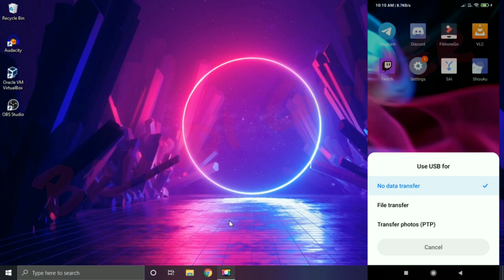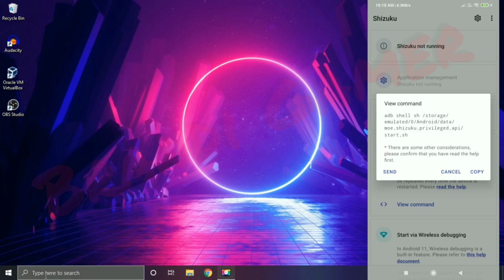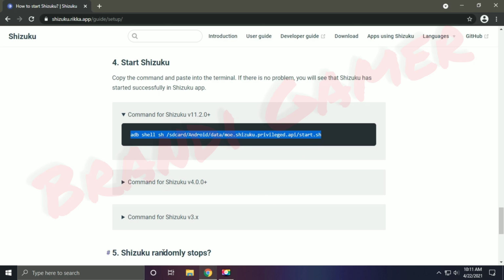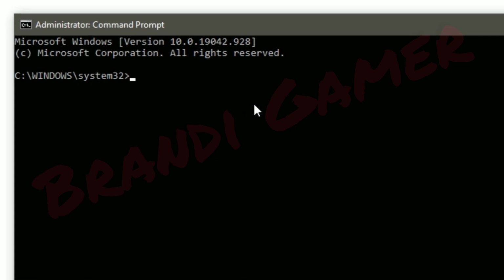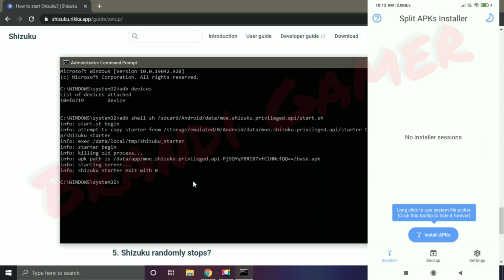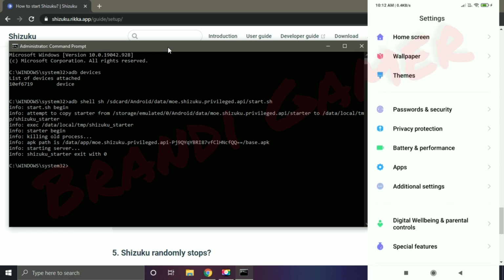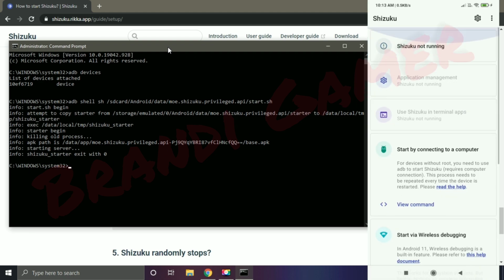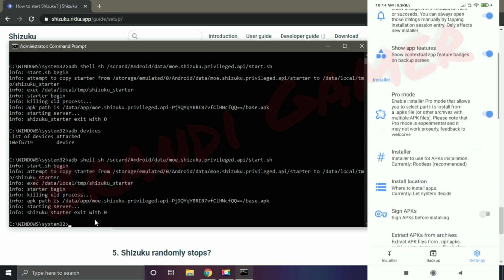Installation error in SAI and shizuku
This video will help you to fix the common problem in setting up the shizuku app with Split apks installer. like "SAI requires permission to use Shizuku Server" , "Application management disabled"

if you face any problem than come to my telegram group or discord server.

Commands
first: "adb devices"
second: "adb shell sh /sdcard/Android/data/moe.shizuku.privileged.api/start.sh